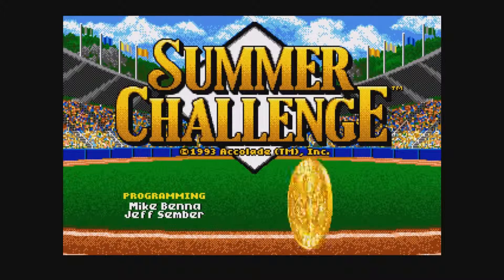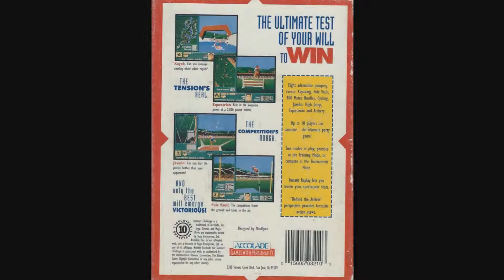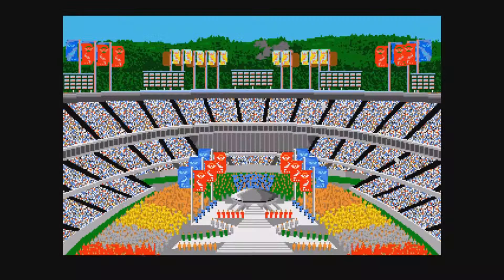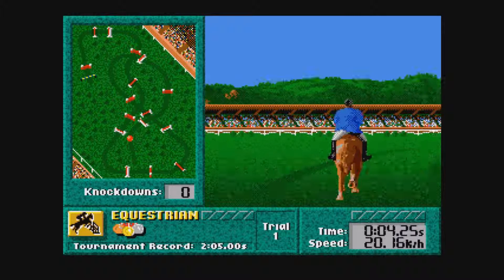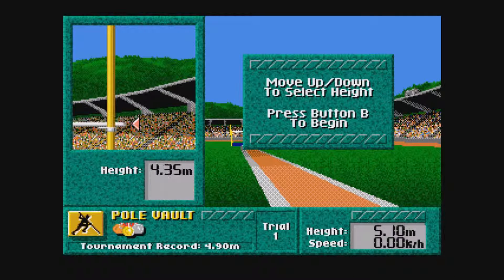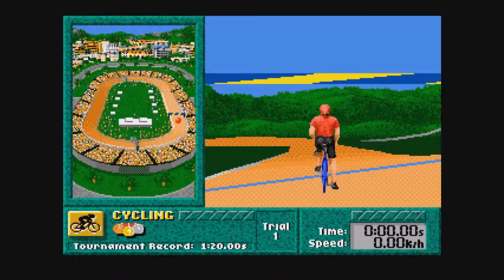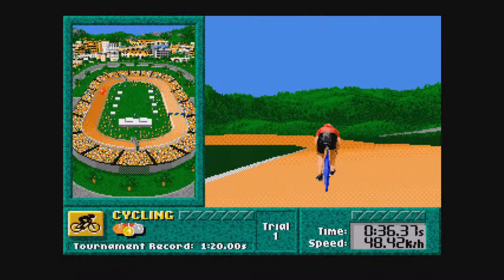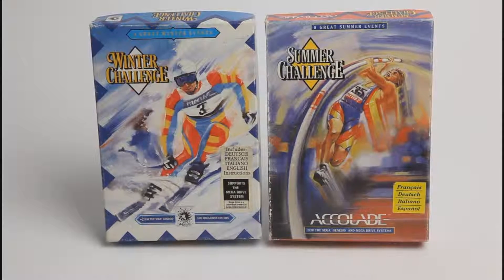Winter Challenge / Summer Challenge: Sega Mega Drive / Sega Genesis: Part 2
Insert Disk collects Winter Challenge for the Sega Mega Drive/Sega  Genesis.

Part 2 of today's retro game review is Summer Challenge for the Sega Mega Drive/Genesis. Be prepared for frustrating Winter Olympic sports action.

Follow Insert-Disk via the social media below.